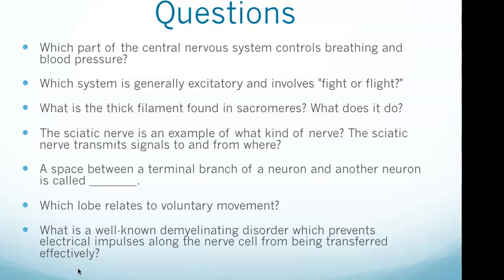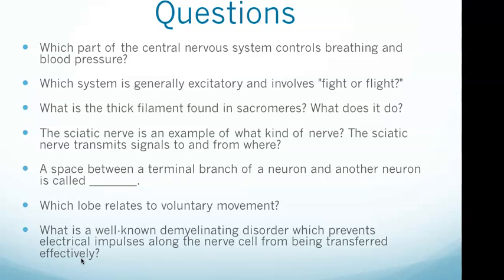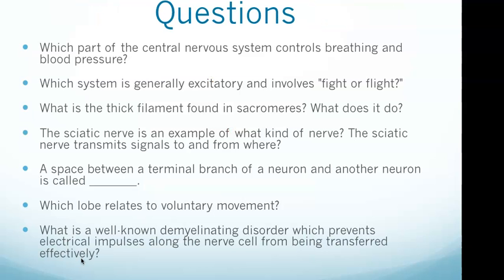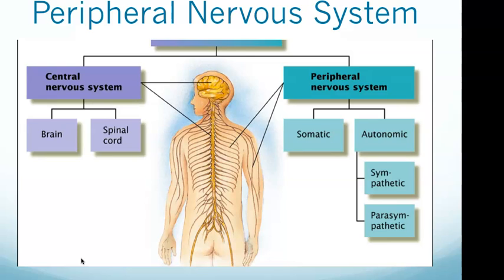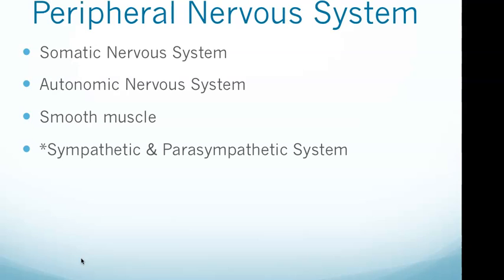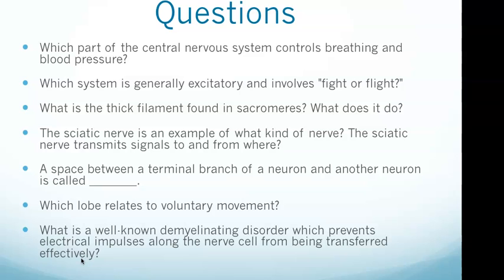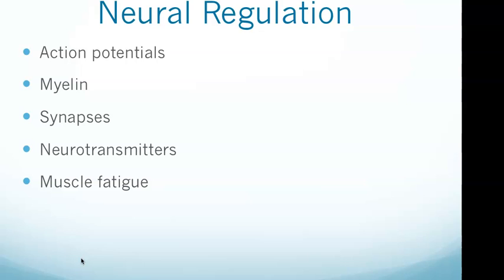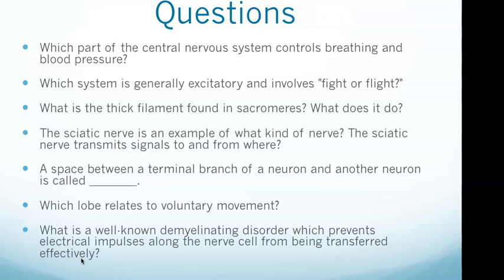ATI TEAS Exam: Neuromuscular System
The medulla, the cerebrum, and the cerebellum make up the central nervous system. The central nervous system is the brain and the spinal cord.

The cerebrum is covered by a thin layer known as the cerebral cortex. The cerebrum controls speech, thought, memory, learning and language. The cerebrum is responsible for higher-level thinking.

The parietal lobe processes data related to movement, taste, temperature, and touch.

The frontal lobe is related to voluntary movement.

The occipital lobe is responsible for vision.

The temporal lobe is for comprehension, emotion, language, memory, and sensory input.

The medulla controls autonomic and homeostatic functions such as breathing and blood pressure.

The cerebellum regulates muscle coordination and balance.

The spinal cord sends nerve impulses from the extremities of the body to the brain.

Spinal nerves carry signals between the spinal column and the body. The sciatic nerve is an example of a spinal nerve that transmits signals to and from the leg and lower back.

Sensory neurons are nerve cells within the nervous system responsible for converting external stimuli from the organism's environment into internal electrical impulses. For example, some sensory neurons respond to tactile stimuli and can activate motor neurons in order to achieve muscle contraction.

A motor neuron (or motoneuron) is a neuron whose cell body is located in the spinal cord and whose fiber (axon) projects outside the spinal cord to directly or indirectly control effector organs, mainly muscles and glands.

The peripheral nervous system includes all the nerves outside the central nervous system, including nerves under conscious control (somatic) and nerves outside conscious control (autonomic).

The somatic nervous system sends and receives signals from skeletal muscle (under conscious control).

The autonomic nervous system regulates bodily processes that do not require conscious control. This includes smooth and cardiac muscle activity.

Smooth muscle is responsible for involuntary muscular contractions and is found in the walls of visceral organs such as the gastrointestinal tract. Smooth muscle can also be found in blood vessels. Cardiac muscle is also involuntary but only occurs in the heart.

The sympathetic system, which is part of the ANS, is generally excitatory and involves "fight or flight."

The parasympathetic system is the opposite; it has a calming effect such as decreased heart rate. The sympathetic and parasympathetic nervous systems are each part of the autonomic nervous system, which controls involuntary muscles.

The Cranial Nerves:
There are 12 sets of cranial nerves that reach the interior of the brain. Each has a specific function.

The olfactory nerve is a cranial nerve that coordinates sense of smell.

The vagus nerve conveys signals from your abdominal organs and controls heart rate and digestion.

The optic nerve transmits visual information from your eye to your brain and allows you to see.

Spinal nerves transmit sensory and motor signals from the spinal cord to various areas of the body.

Muscular System
Muscle fibers are composed of myofibrils, and multiple muscle fiber bundles form a fascicle.

Skeletal muscle is made up of these fascicles, which are bundles of cells surrounded by connective tissue.

There are sarcomeres within each myofibril. Sarcomeres are the unit of the muscle cell.

There is both a thick and a thin filament found in sarcomeres. The thin filament is actin and the thick filament is myosin. Actin serves as the anchor point for myosin, which contracts and pulls actin closer together, shortening the sarcomere during muscle contraction.

The motor system controls voluntary muscles.

The sensory system carries information from sensory receptors and nerve endings.

Neural Regulation

Action potentials are messages that are communicated between the brain and the muscular system through electrical signals. These action potentials travel along the axon.

Myelin helps to increase the speed of the electrical impulse along the nerve cell. Multiple sclerosis, which is a demyelinating disorder, prevents these impulses from being transferred effectively.

A synapse allows a neuron to send a chemical signal to another neuron. A synapse is a space between a terminal branch of a neuron and another neuron.

A neurotransmitter, such as dopamine, is released at the synapse.

A buildup of lactic acid leads to muscle fatigue. Lactic acid decreases the pH in the muscle fibers, and a lower pH interferes with calcium binding and muscle contraction.